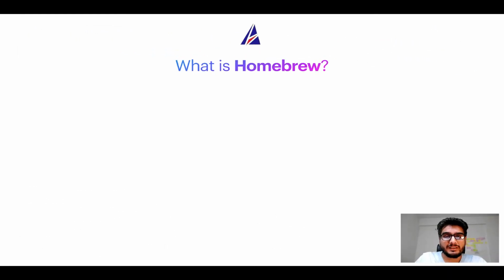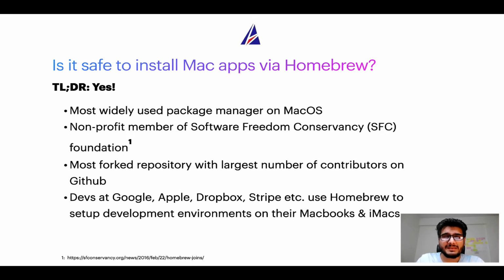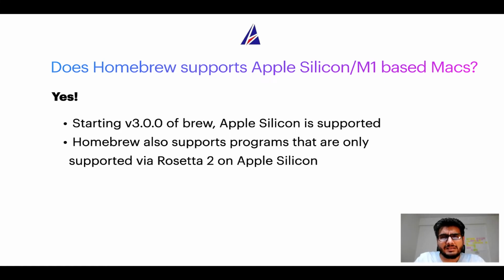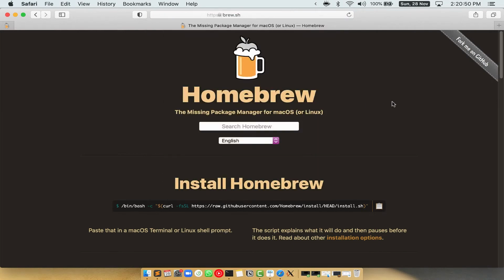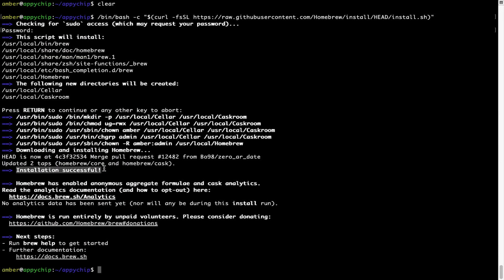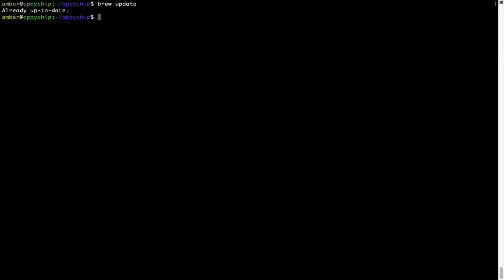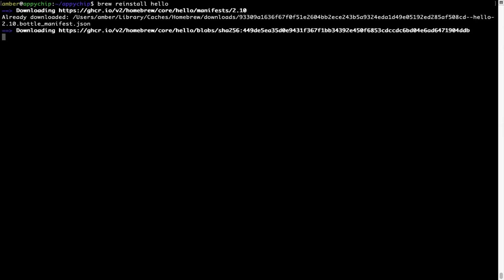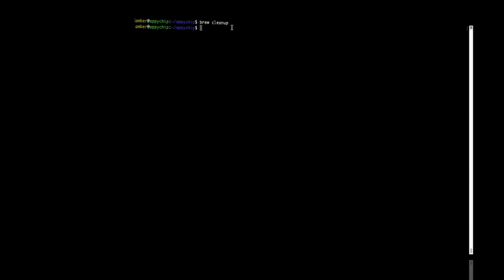Download & install moon-buggy on Mac OS (Big Sur, Monterey, Catalina, Mojave) via Homebrew / brew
In this tutorial video, we will show you how to download, install, reinstall and repair 'moon-buggy ( moon buggy )' using 'brew' package manager ( or simply Homebrew ). Brew works on all supported versions of Mac OS X.

Description of moon-buggy ( moon buggy ) program/app: Drive some car across the moon